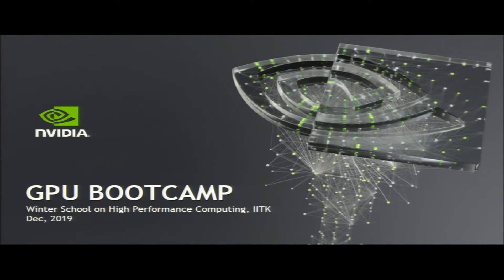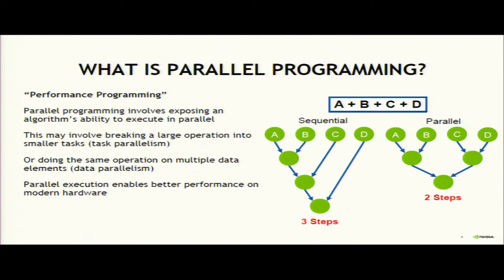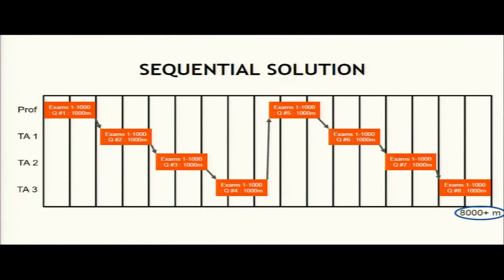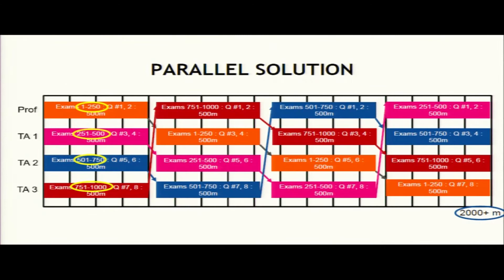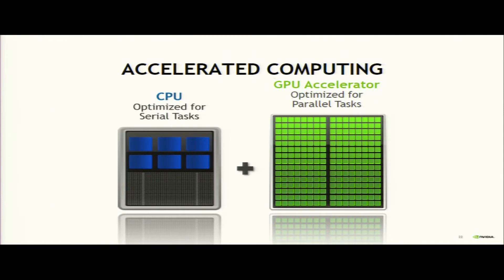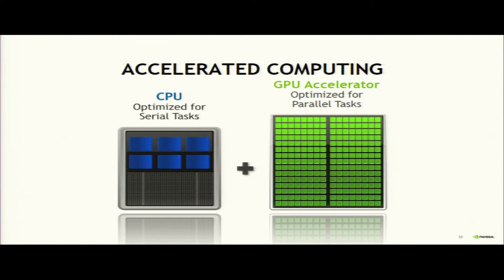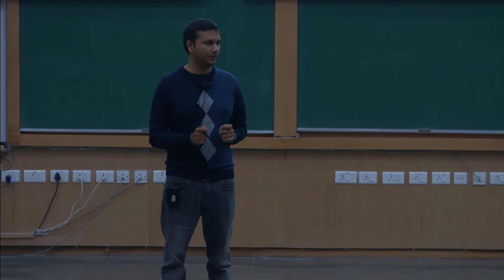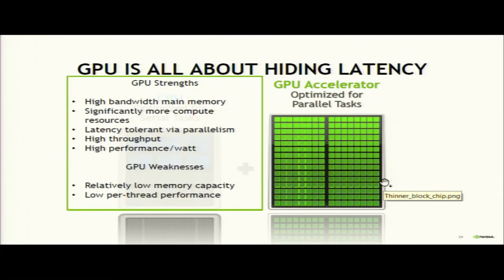Lecture 09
Introduction to GPU